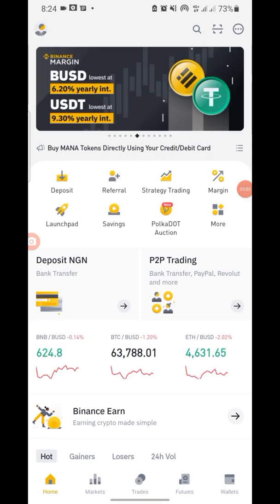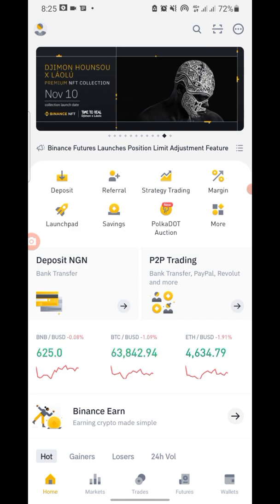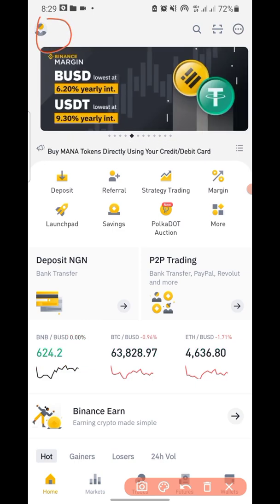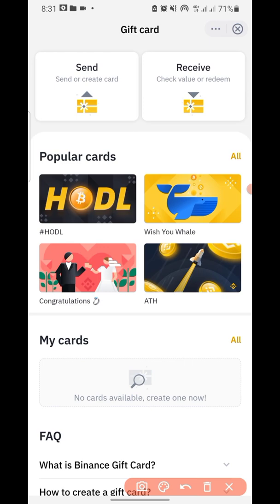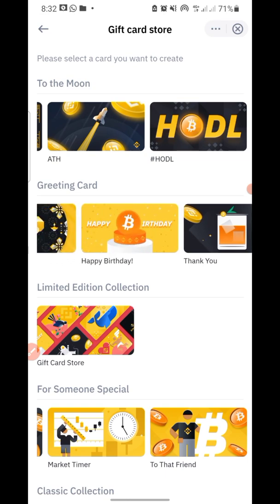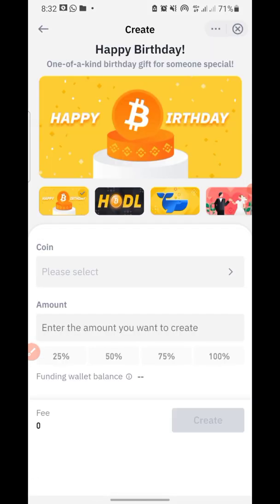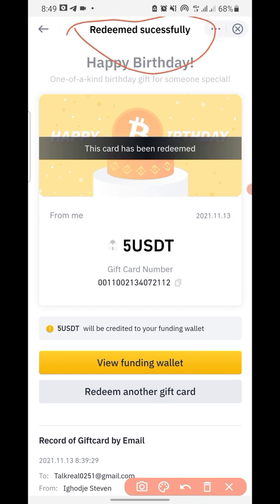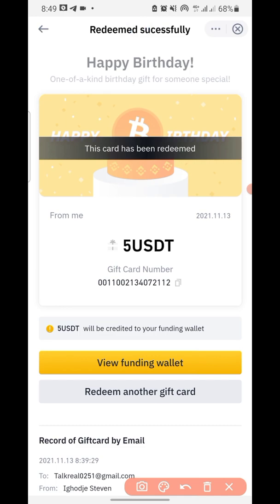Binance Tutorial| HowTo Create A Binance Giftcard And How To Redeem It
We show you easy step by step method of creating a binance giftcard and send to your loved ones. We also show you how you can redeem binance giftcards.